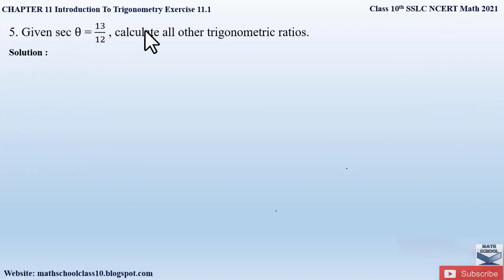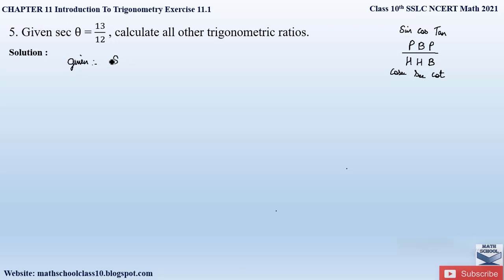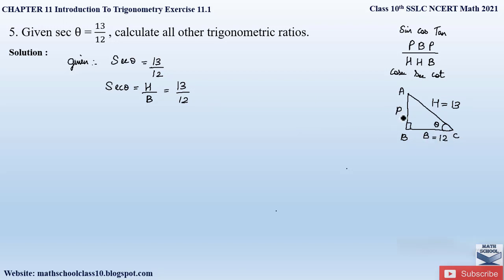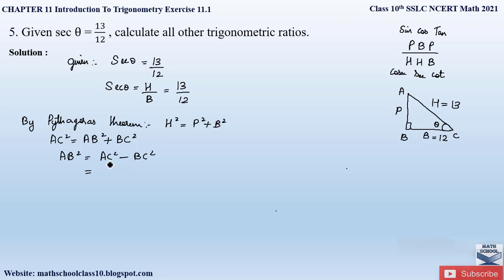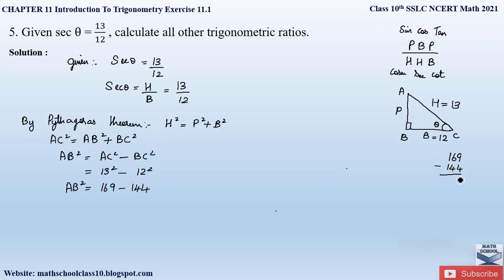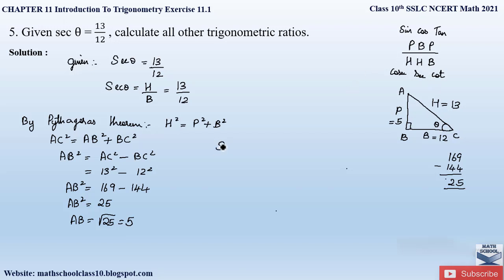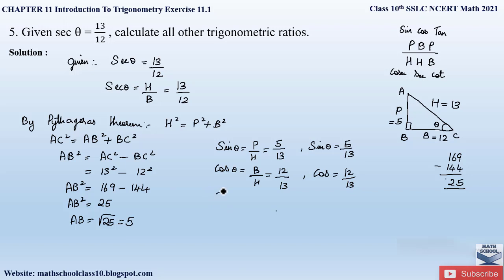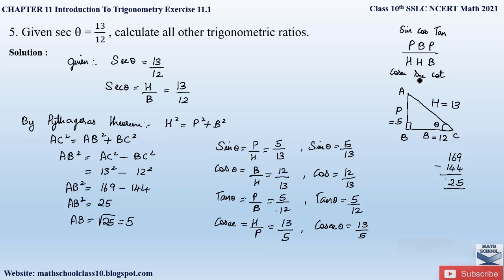Question 5 Ex 11.1 Chapter 11|Intro To Trigonometry class 10| Karnataka Board NCERT Math#10classmath